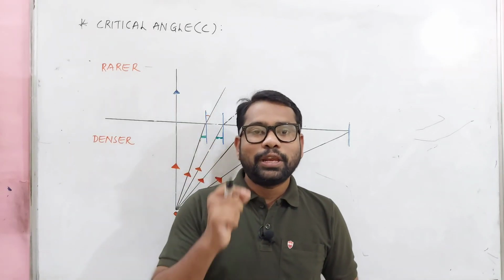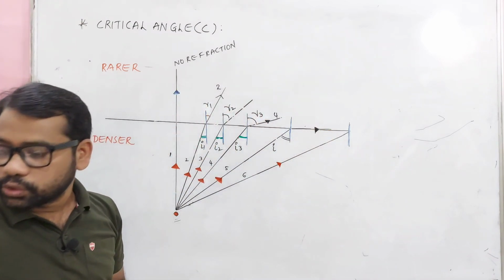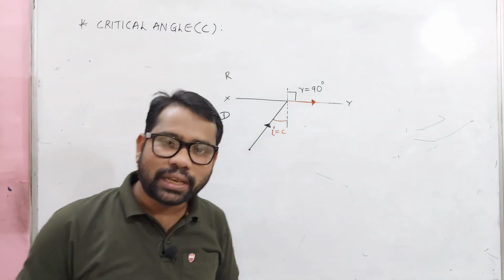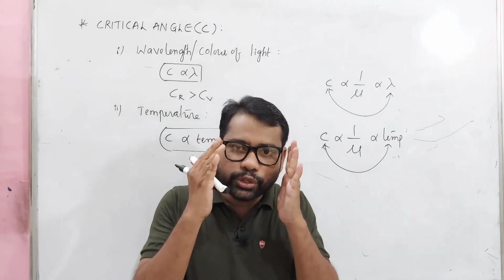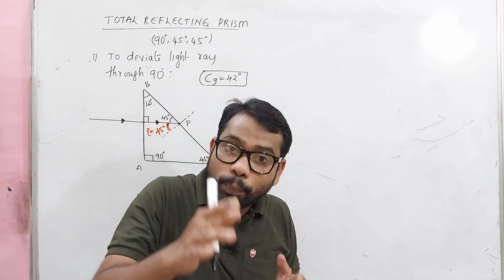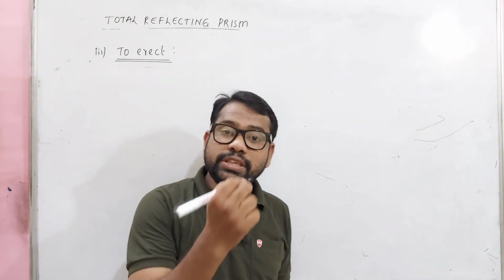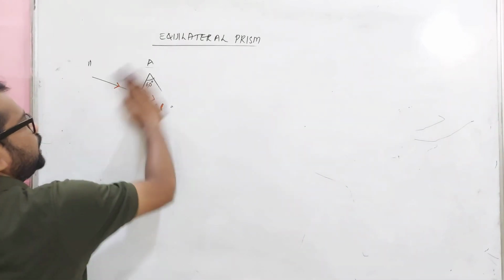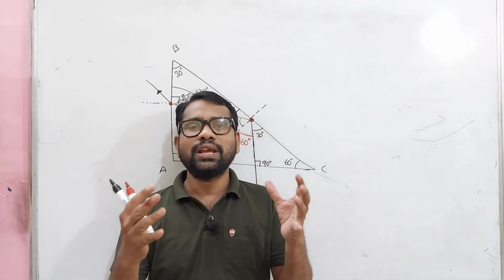ICSE PHYSICS |CLASS 10|Refraction Of Light Chapter-4 Unit-D